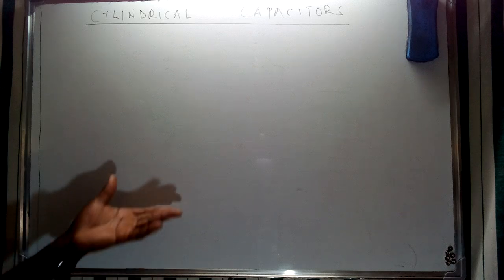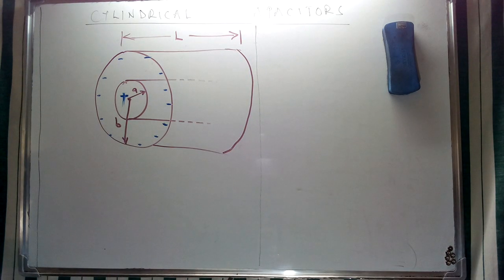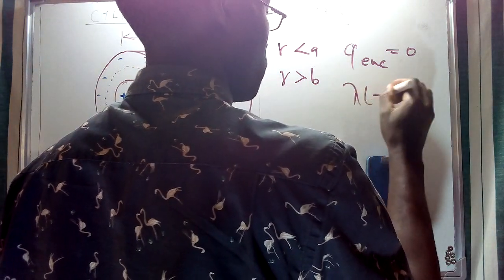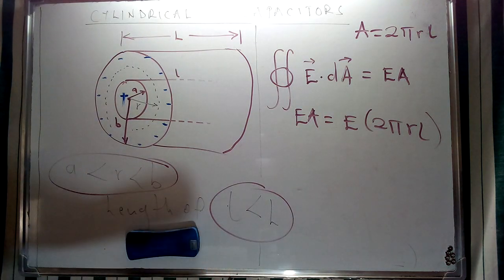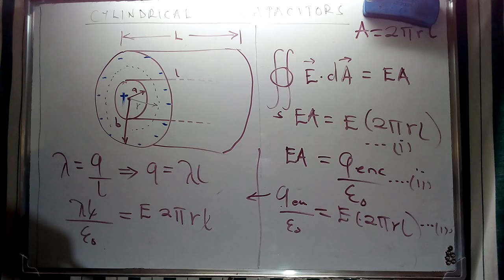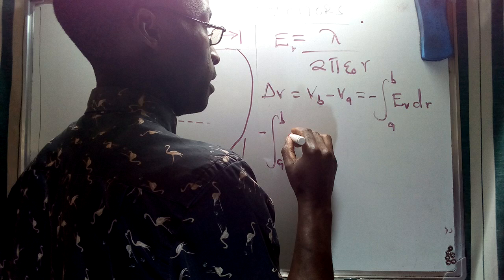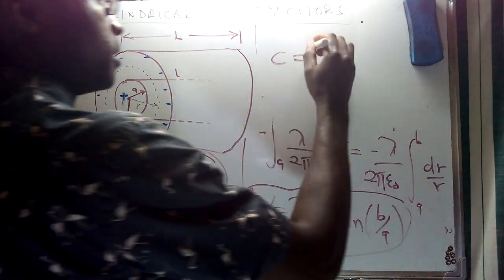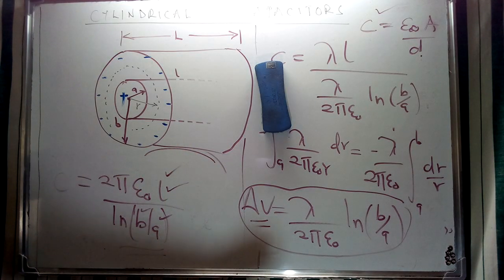Cylindrical Capacitors: Design, Principles, and Applications